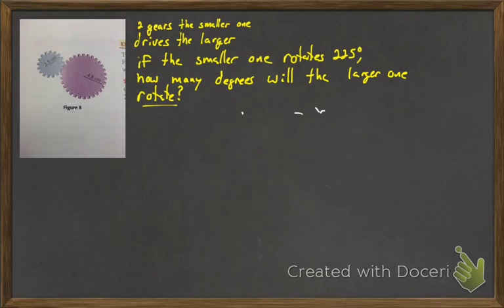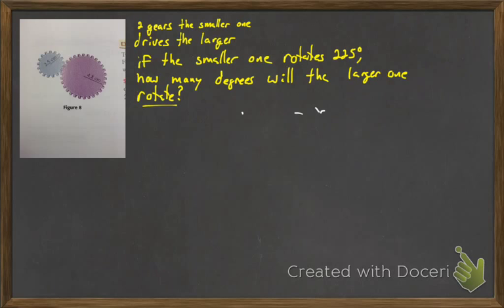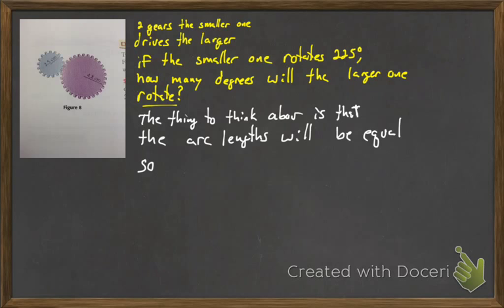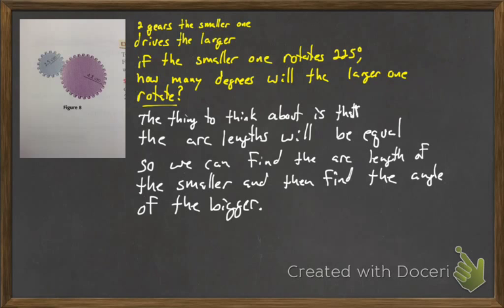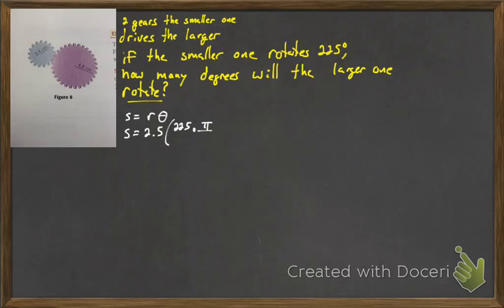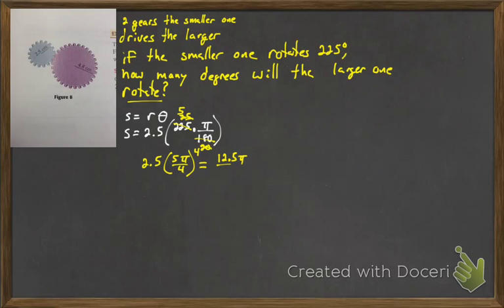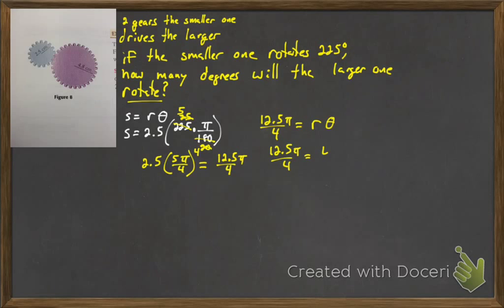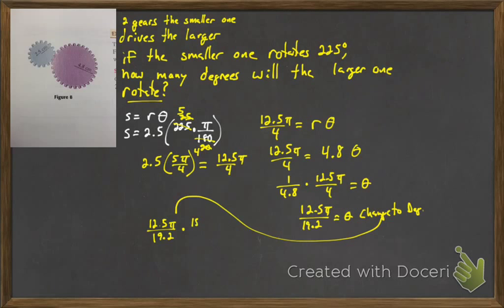arc length with gears